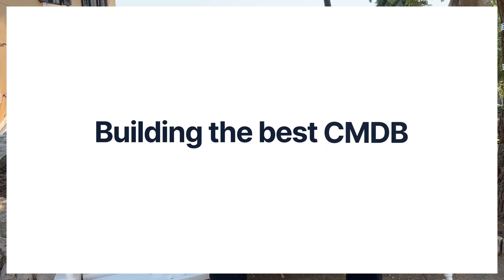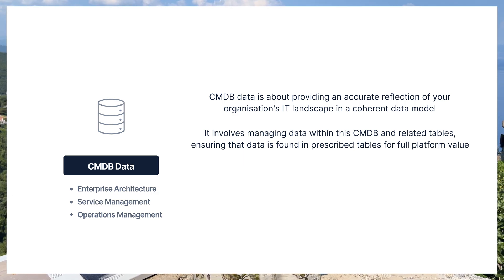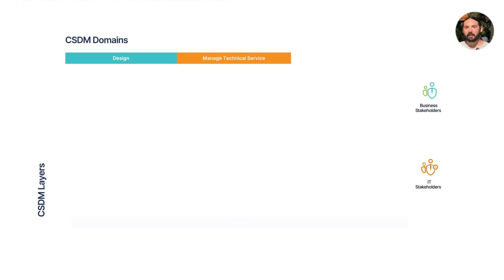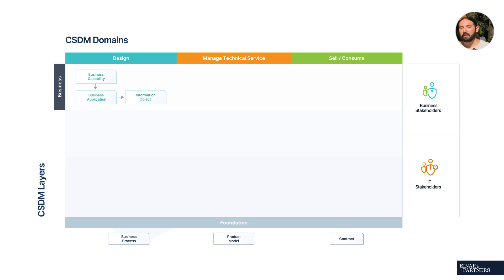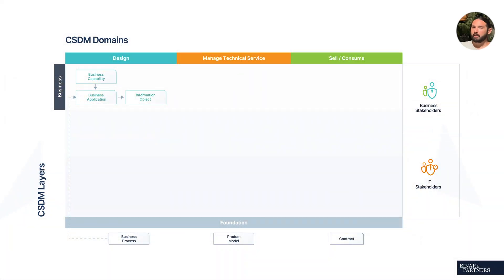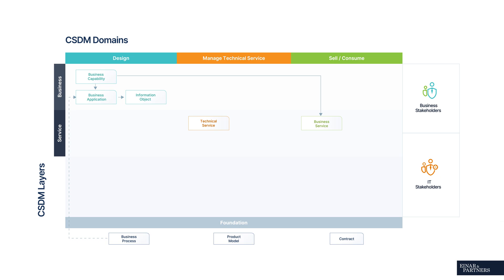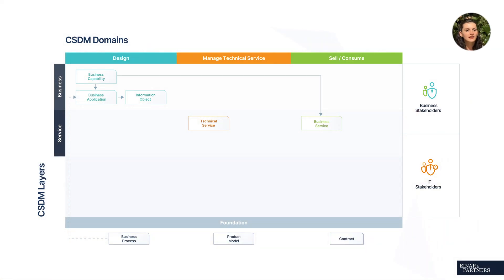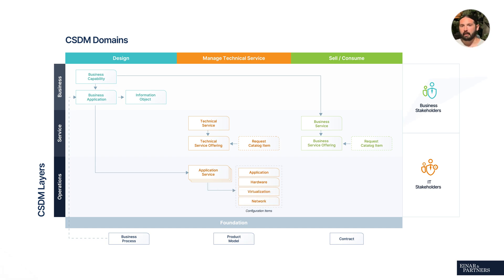How to build the best ServiceNow CMDB with CSDM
Einar & Partners are consultants specialised in ServiceNow ITOM and AiOps.

Building the best ServiceNow CMDB video launch 🔥

How do you successfully build a CMDB with the help of CSDM?
In our latest video, our advisor and expert team break down in only 12 minutes critical aspects such as:

✅ - Integrating organizational data with CMDB data
✅ - Planning for operations, services & business
✅ - Breakdown of the entire CSDM data-model in a simplified way

+ Many more pro tips.
Get insights on a journey and philosophy we've tested successfully with over 50 organizations.

Timestamps:
0:00 Introduction and Overview
1:02 Building the best CMDB
3:57 Introducing CSDM Layers
5:25 Deep Dive into the CSDM Layers
11:10 Summary & Pro Tip for Effective CMDB Use

Want to read more about our organisation and the digital research we conduct?